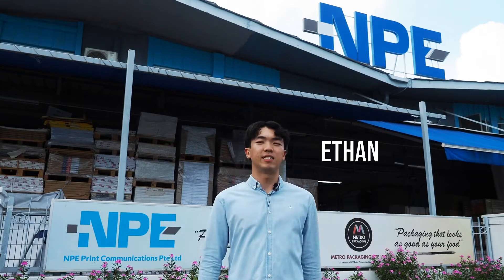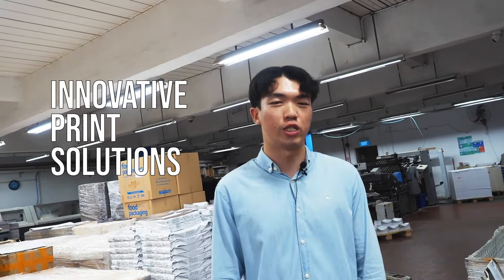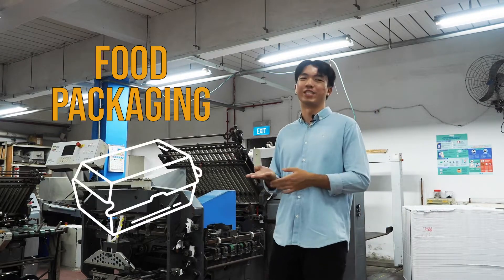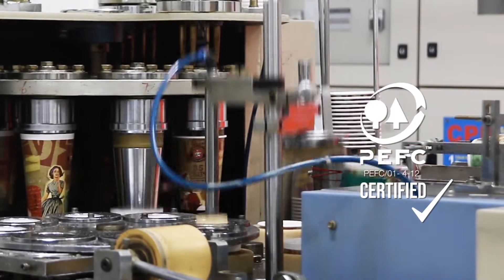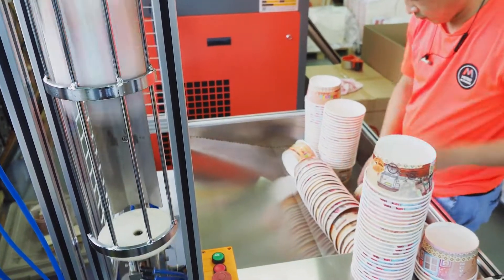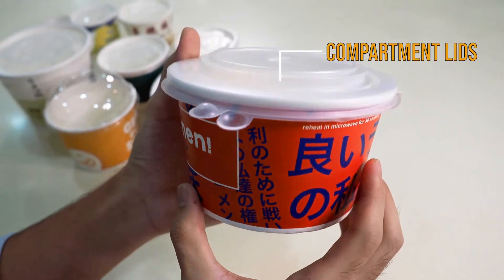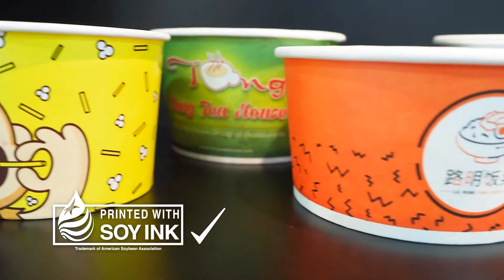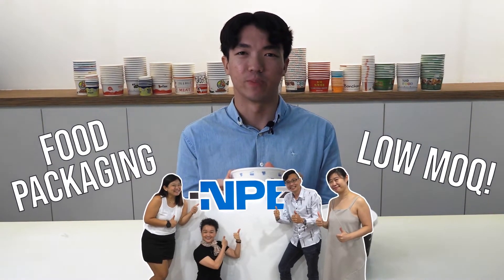SMEs Marketing Video- Revolutionising Food Packaging in 2025: From 10,000 to 100,000 in Singapore.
Revolutionising Food Packaging in 2025: From 10,000 to 100,000 in Singapore.

🚀 Small and Medium Enterprises (SMEs): Are you ready to unlock the true potential of your brand? Discover how marketing strategy can drive growth, increase visibility, and transform your business into a thriving brand.

🎯 What You'll Learn in This Video:
NPE Print Communications Pte Ltd is a commercial printing company based in Singapore that has been in business for over 57 years. They offer a wide range of printing services, including digital printing, offset printing, large format printing, and food packaging. They are committed to providing their clients with high-quality printing solutions that are both innovative and sustainable. They use eco-friendly soy inks and FSC-certified papers, and their factory is equipped with state-of-the-art digital print solutions. NPE Print Communications Pte Ltd is a trusted partner for businesses of all sizes, and they have a proven track record of delivering exceptional results.

🔑 Key Benefits of Branding Video:
✅ Learn how to establish a memorable brand identity in your market.
✅ Discover ways to effectively engage your audience and build trust.
✅ Get insights into data-driven strategies that maximize ROI.
✅ Walk away with actionable steps to transform your marketing approach.

👉 Are you struggling to create Brand Video that deliver results? Do you feel like your brand’s potential is untapped? Let us show you how to craft a Marketing / Brand Video that works.

👩‍💼 About Hashtag Digital:
Welcome to Hashtag Digital Pte Ltd, your trusted partner for unlocking the potential of your SME in Singapore! Here, we specialize in sharing actionable marketing strategies tailored to help small and medium businesses grow their visibility, connect with their audience, and boost profitability.

As a leading digital marketing agency in Singapore, we’ve helped countless businesses thrive with proven techniques in SEO, social media marketing, branding, and more. Whether you're looking to master search engine optimization, understand paid ads, or leverage the power of social media, this channel is packed with expert insights and practical tips to guide you every step of the way.

Discover video tutorials, in-depth marketing case studies, and exclusive industry updates designed to help your business achieve sustainable growth. From tailored strategies for SMEs to the latest trends in digital marketing, Hashtag Digital Singapore ensures you stay ahead of the competition.

👉 Start your journey with us today and let’s grow together!